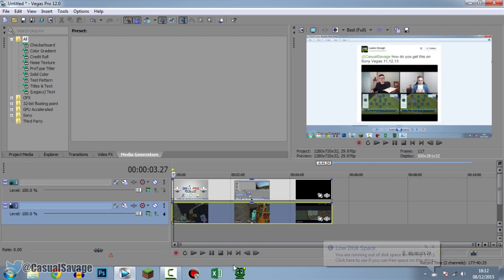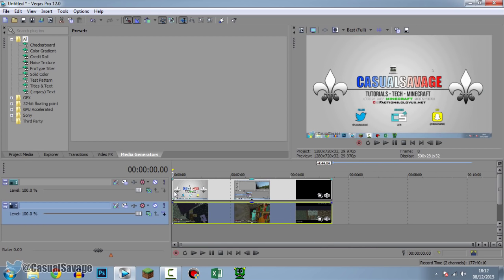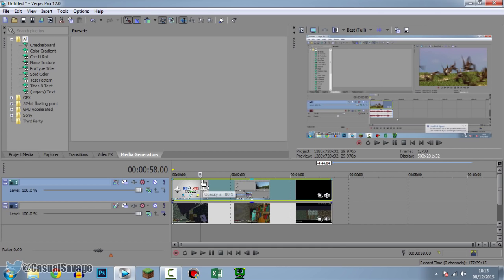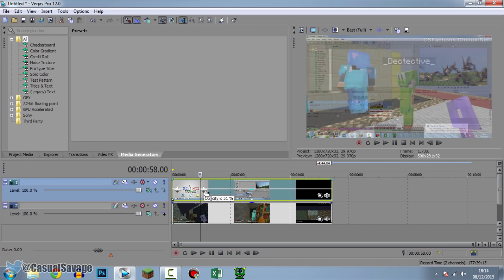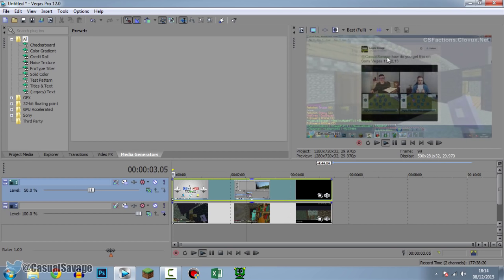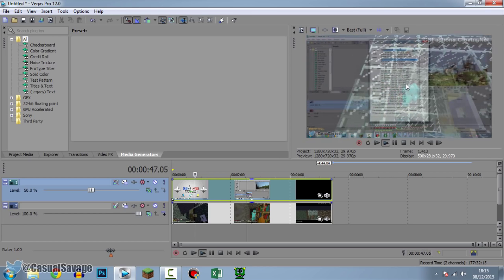How To: Video on Top of Video in Sony Vegas Pro 11, 12 or 13!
How To: Video on Top of Video in Sony Vegas Pro 11, 12 or 13! What's up, in this video I will be showing you how to play a video on top of another video at the same time whilst being able to see both of them. This is very simple to do and in the video I demonstrate 2 methods you can use to achieve this. If you would like to request a tutorial then be sure to leave it in the comments below or ask me on Twitter.

Server IP:
CSFactions.clovux.net

CasualSavage